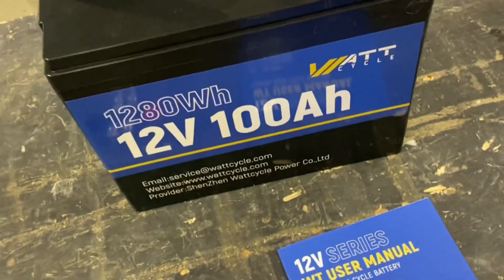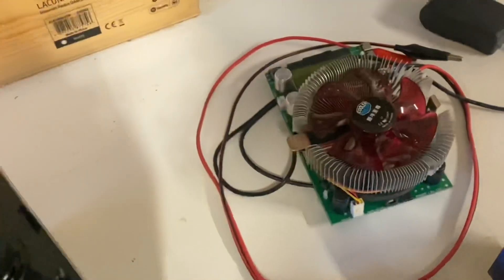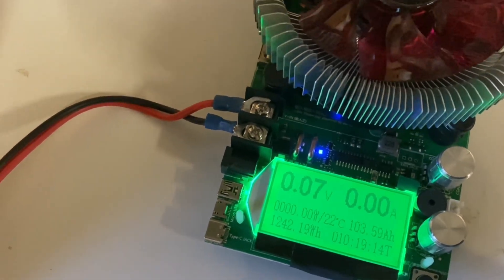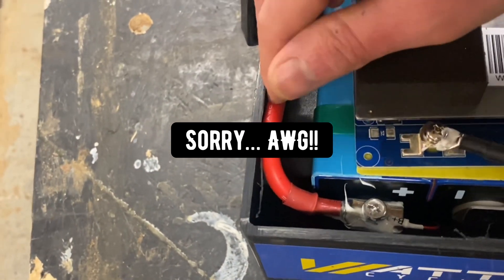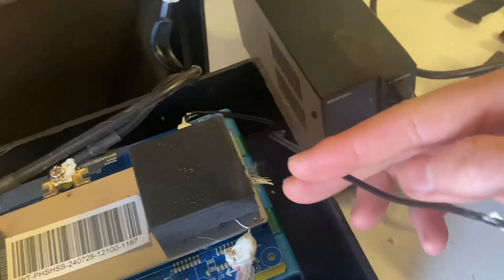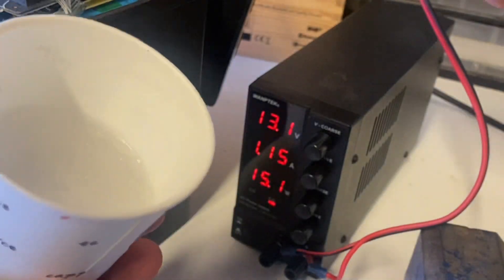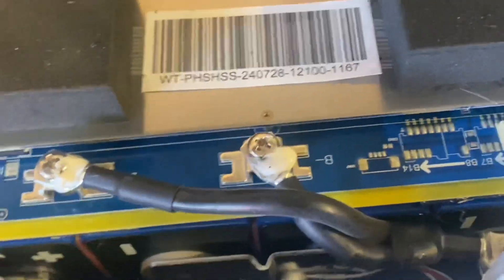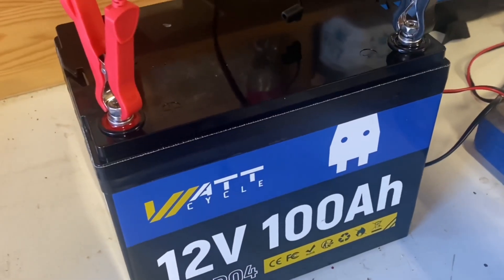WattCycle 12V 100Ah LiFePO4 Battery Review: Capacity Test, Teardown & Temp Protection!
In this video, we take a deep dive into the WattCycle 12V 100Ah LiFePO4 battery, testing its true capacity, dissecting its build quality, and putting its low and high-temperature protection features to the test. Whether you're considering this battery for your solar setup, RV, or other off-grid applications, we've got all the details covered to help you decide if this is the right choice for your needs.

Key Highlights:
✅ Capacity Test – Does it deliver on its rated 100Ah?
🔧 Teardown Review – See what's inside and assess the build quality.
❄️🔥 Temperature Protection Tests – How well does it handle extreme conditions?

Capacity tester:

💬 Share Your Thoughts: Have you used the WattCycle 12V 100Ah? Let us know your experience in the comments!